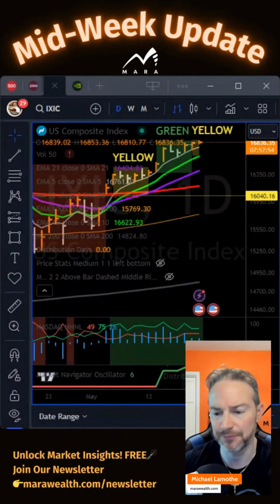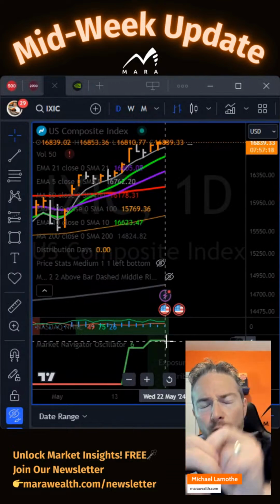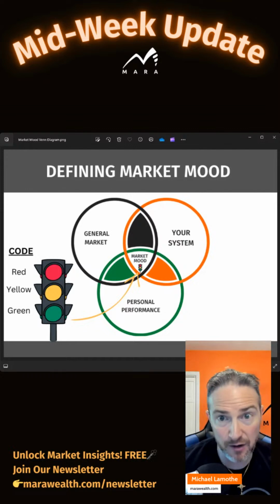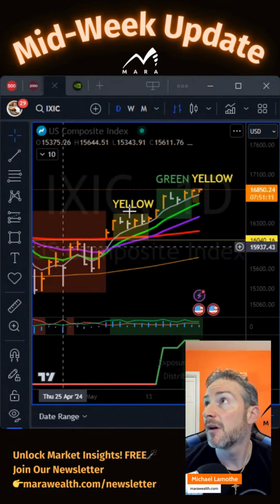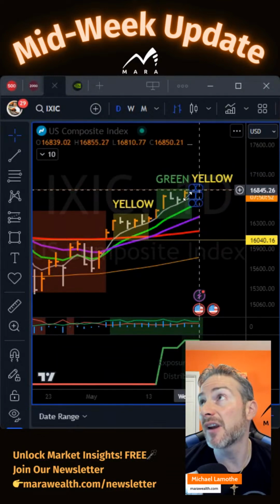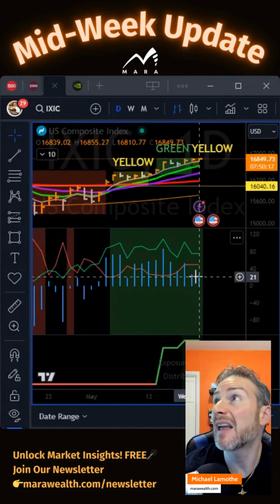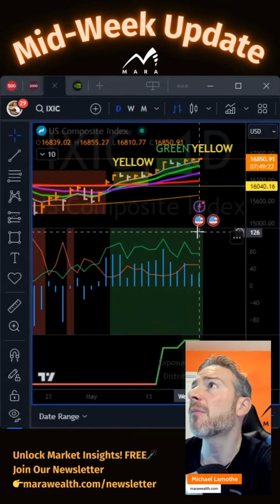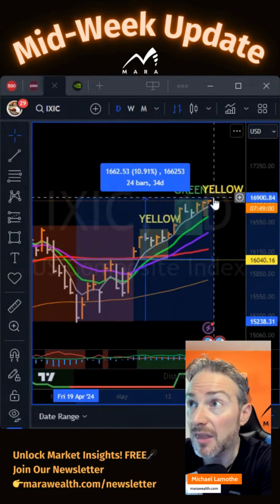Mid-Week Update with MARA Wealth 05/22/2024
Welcome to the "Mid-Week Update" with MARA Wealth – your essential trading touchpoint to recalibrate and gain momentum for the rest of the week.

Join us live every Wednesday at 11am EST as we dive into the latest market trends, offering actionable insights to navigate the complexities of trading with greater confidence. Starting with a comprehensive mid-week market analysis, we ensure you're not just up-to-date but ahead of the curve.

But there's more to trading than just the numbers:

Mindset Matters: We explore the psychological strategies that keep you resilient and focused.

Q&A Sessions: Your trading questions answered. From technical queries to risk management, we've got you covered.

Real Trades, Real Stories: Sharing the successes and lessons from our own trading experiences for a community that learns together.

Strategy Deep Dives: Each episode shines a light on different trading strategies, their benefits, and how to implement them effectively.

The "Mid-Week Update" is more than a show; it's a commitment to fostering a supportive trading community. Whether you're a seasoned trader or just beginning, we invite you to join us. Let’s tackle the trading week together, equipped with insights, strategies, and a supportive network.